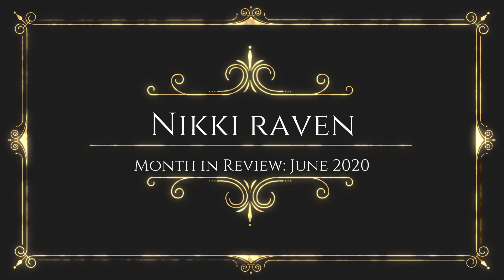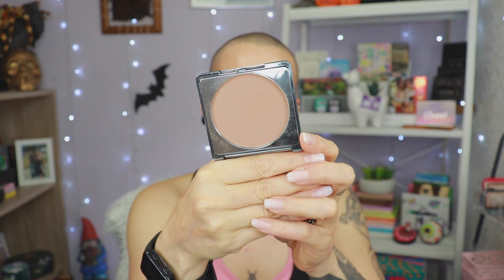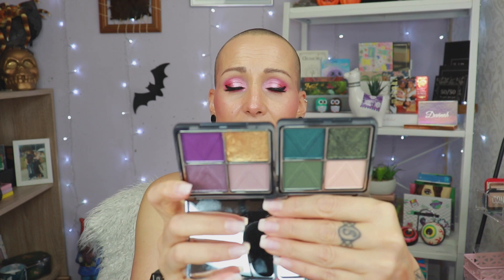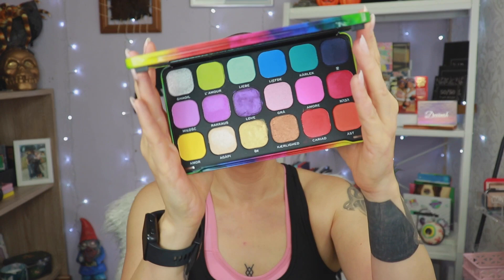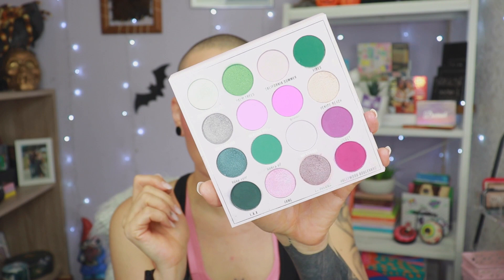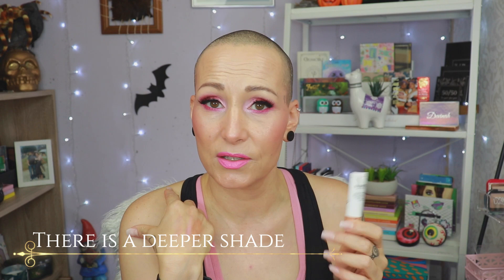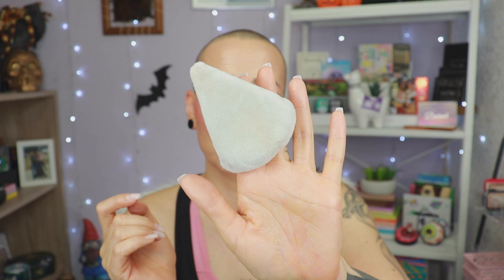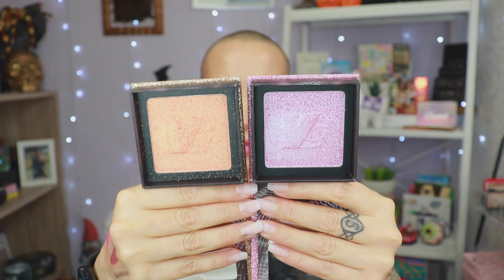Month in Review JUNE 2020 | Review Round-Up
Welcome my Lovely Nestlings! Today I'm giving you bite-sized reviews on the goodies that I hauled in June😃

*REVOLUTION SKINCARE: Niacinamide Super Serum (15%) & Vitamine C 12,5%
Conceal XX Super Fixx in CX9
Fixx Eye Primer in Translucent
Powder Bronzer in Demo
XXpress Quads in XXtortion (green) & XXclusive (purple)
XXposure Powder Highlighter in Strobe
XXcess Powder Blush in Cliché
XXude Satin Liquid Lipstick in Sequal
* I HEART REVOLUTION Queen of Hearts Triple Baked blusher
*MAKEUP REVOLUTION: Pride Palette & Makeup Sponges @Boozyshop
*REAL TECHNIQUES Sponge
*JUNO: Microfiber Sponge
*MUA COSMETICS: Blushed Liquid Cream Blusher in Taupe
*LIME CRIME Faux Freckle Pen in Cacao @lookfantastic
*NYX COSMETICS:
Vivid Brights Twist Up Eyeliner in Love
Dazed & Confused Lipstick in My Goodies
*OFRA COSMETICS: Mini Liquid Lipstick in Mocha (gift with purchase)
*CATRICE COSMETICS:
Brow Pen Pro in Ash Brown
18h Colour & Contour Eye Pencils in Absolute Greyziness & Copper Kiss
*SIGMA BEAUTY:
E45 Small Tapered Blender @beautybay
F03 High Cheekbone Highlighter Brush
*ALI EXPRESS:
Studio 54 Collection** (Code NIKKIRAVEN10)

P.O.Box/Postal Address:
t.a.v. Nikki Raven
Sluisdijkstraat 56
1781 EJ Den Helder
the Netherlands